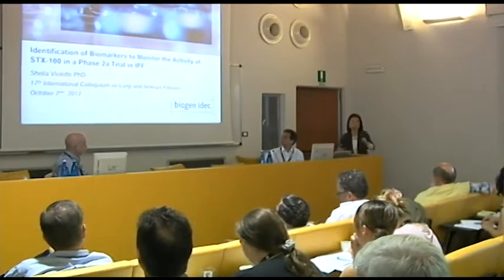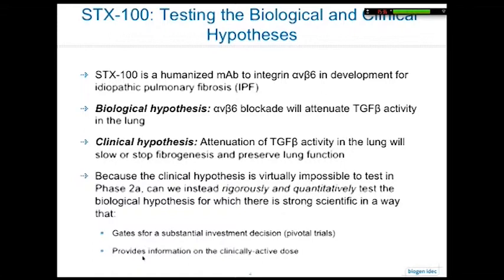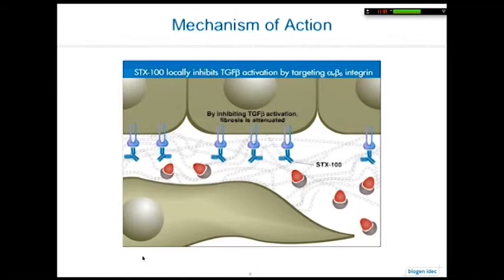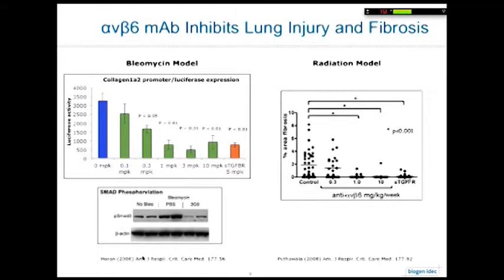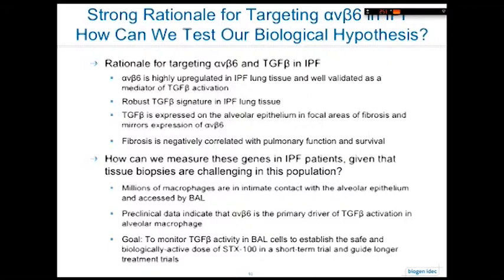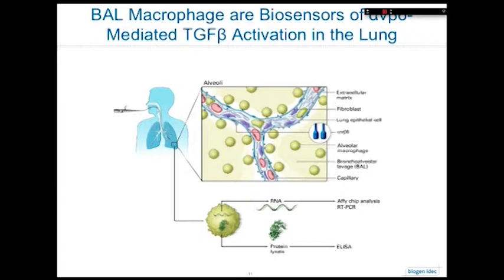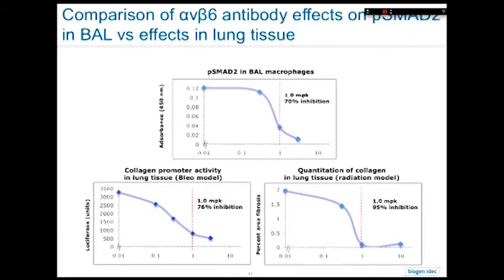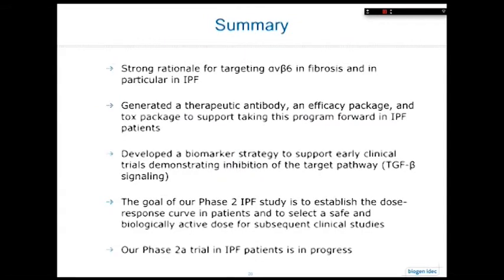05) S. Violette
Identification of biomarkers to monitor the activity of STX-100

Iclaf 2012

Modena, Complesso San Geminiano

17th International Colloquium on Lung and Airways Fibrosis